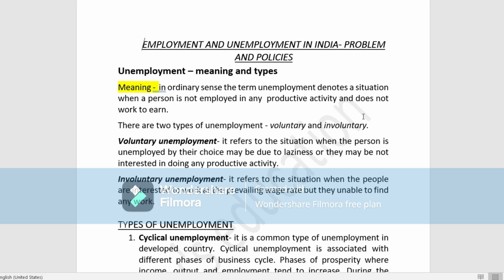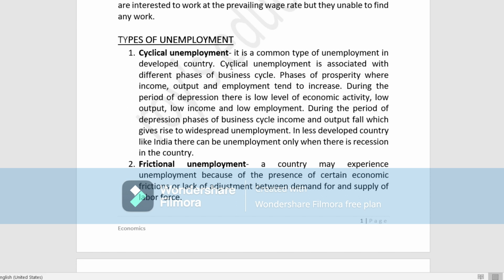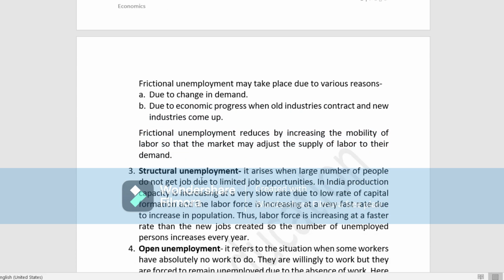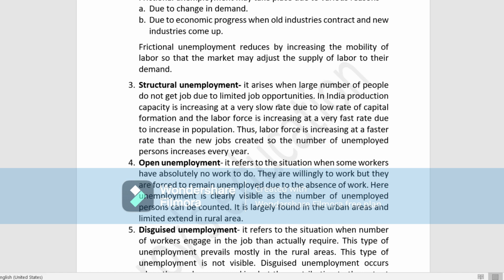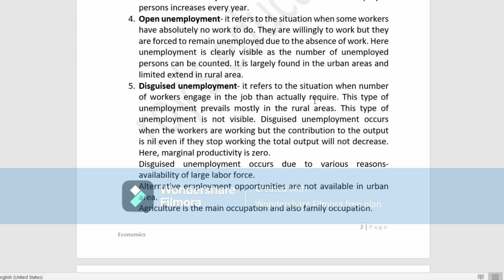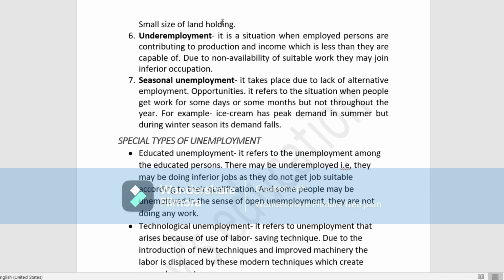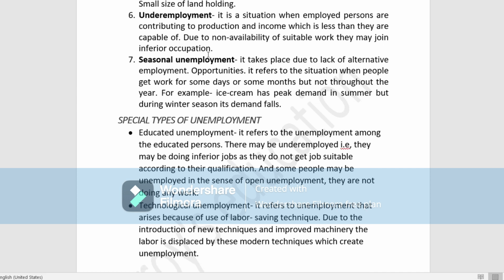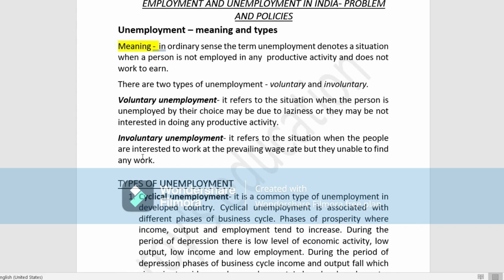unemployment/different types of unemployment/unemployment in rural and urban. ISC and CBSE economics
this is a video on unemployment. different types of unemployment in India. special types of unemployment. ISC and CBSE economics Class xi.